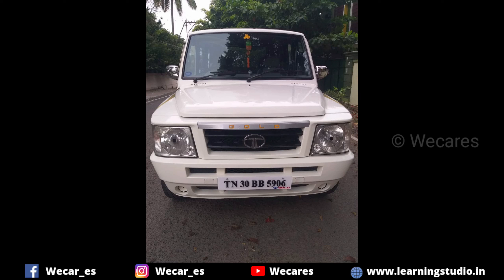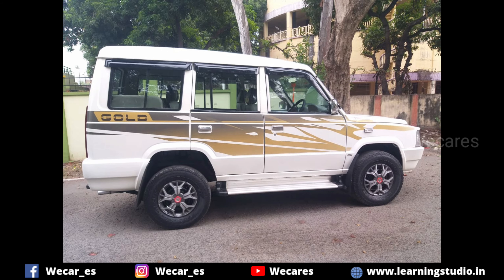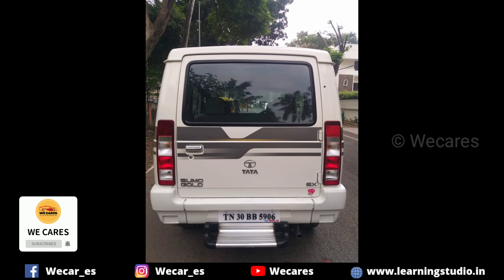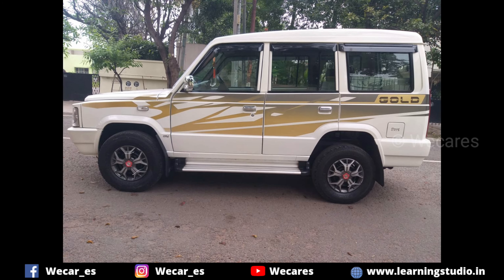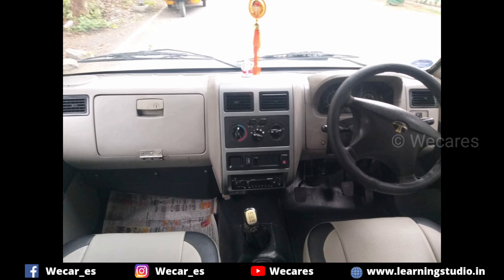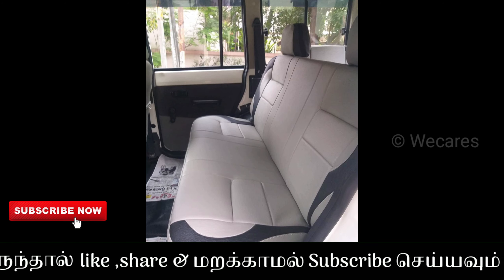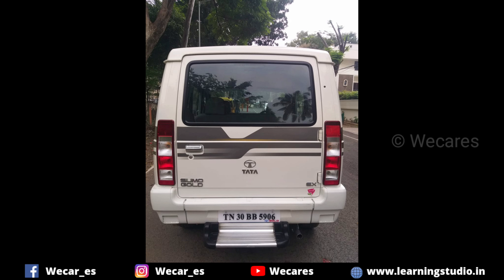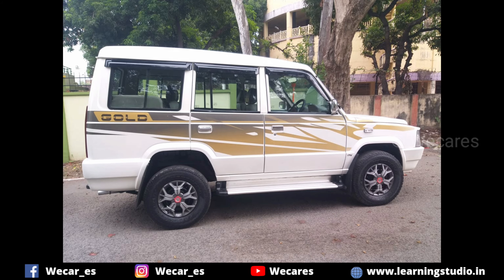டாட்டா சுமோ கோல்ட் 2014 மாடல் விற்பனைக்கு | Used car sales | Secondhand cars